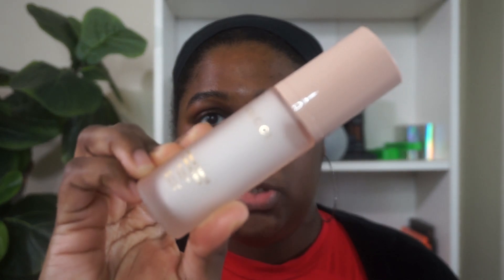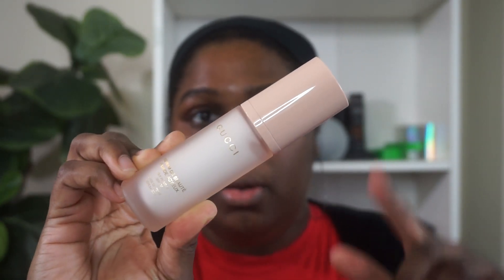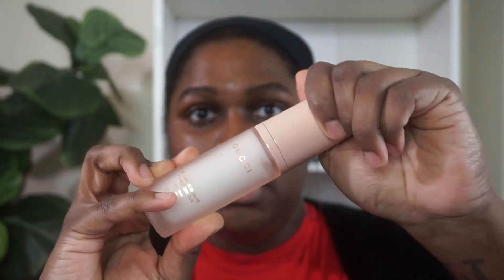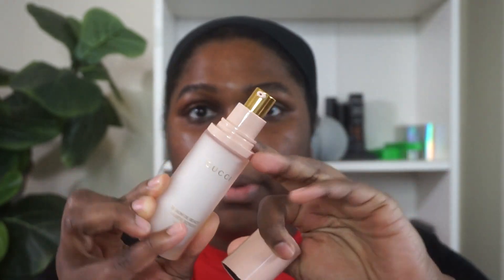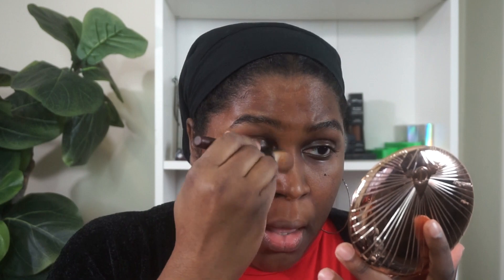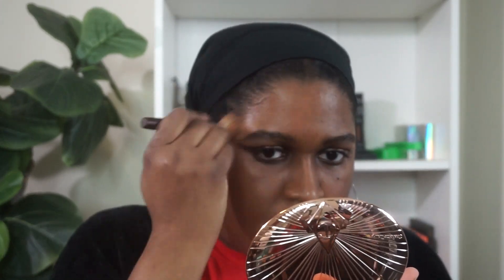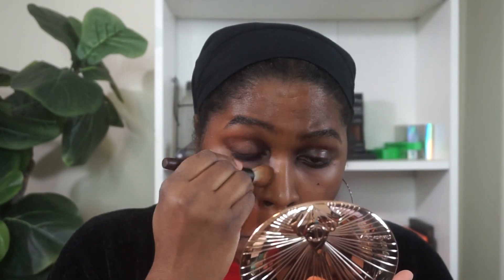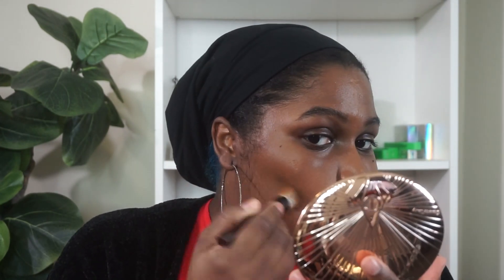Foundation Wear Test: Gucci Beauty Natural Finish Fluid Foundation | This Is Black Beauty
We are testing another luxury foundation. I was really excited to see Gucci launch a foundation and that they had an extensive shade range. Here are my thoughts about the foundation on my normal/dry skin.

Products Mentioned:

Gucci Beauty Natural Finish Foundation 420N

Gucci Beauty Silk Priming Serum

Gucci Beauty Bronzing Powder 05

Gucci Beauty Satin Lipstick Tacey Hazel

Charlotte Tilbury Airbrush Bronzer Deep

Dior Backstage Glow Palette 005 Cooper Gold (Limited Edition)

Dior Forever Skin Correct 5N

Quick Draw Brow Pencil Hi-Brow
Quick Conceal 4:00 Cinnamon
Straight Living Lip Liner

Alamar Cosmetics Desnudas Lip Gloss Coqueta

Nars Macao
Makeup Forever Ultra HD Y505
MAC NC50